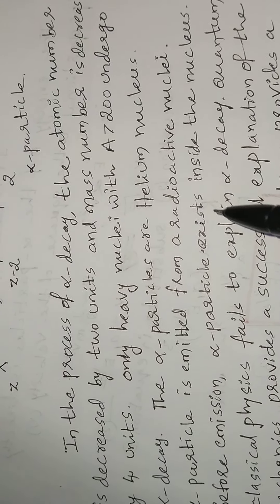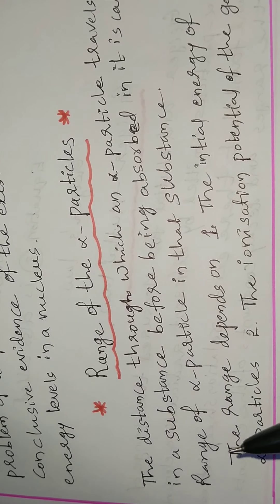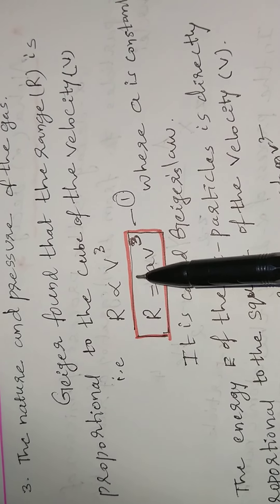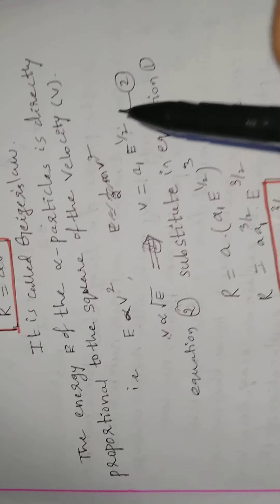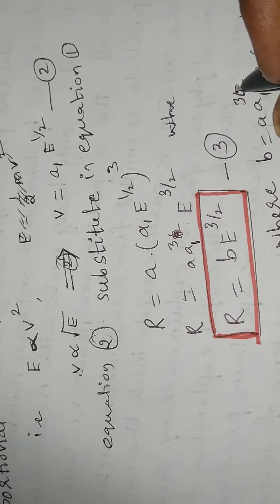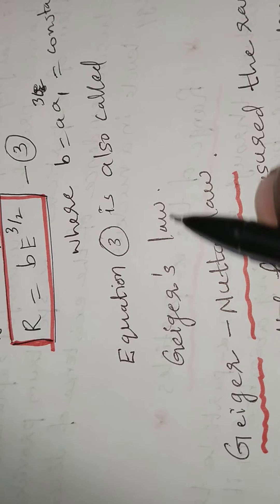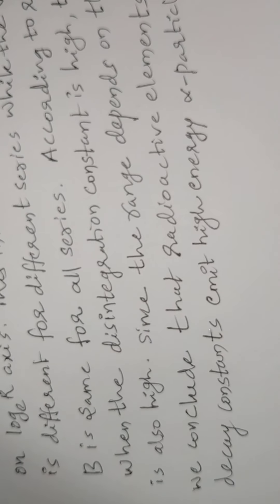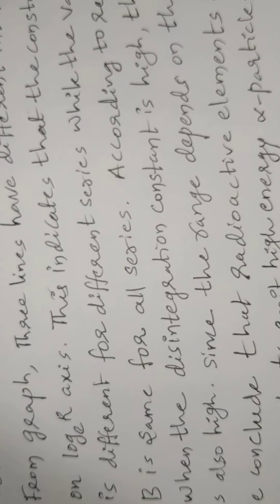Alpha- decay , Range of Alpha-decay and Geiger's -Nuttal Law.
Video-9 , B.sc(mpcs3) , SEM 6 , unit-4: Radioactivity